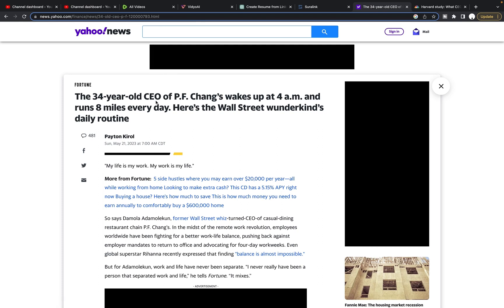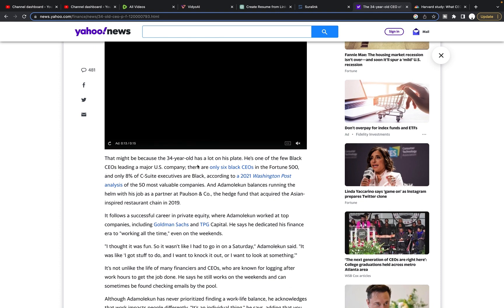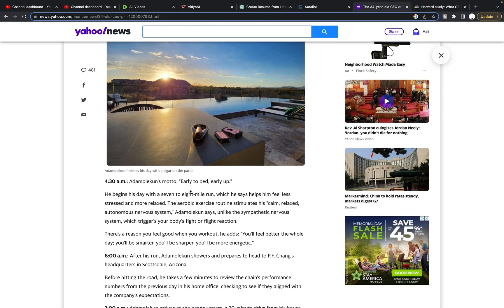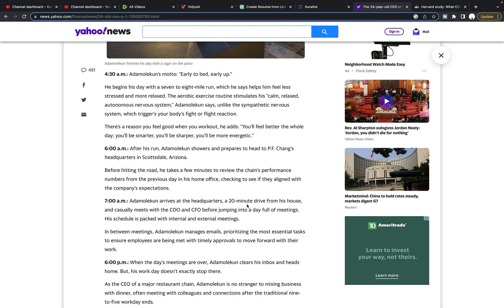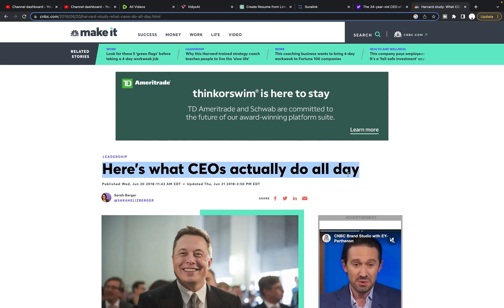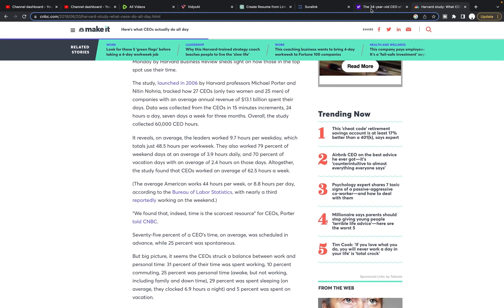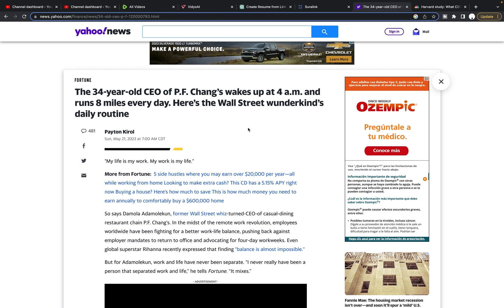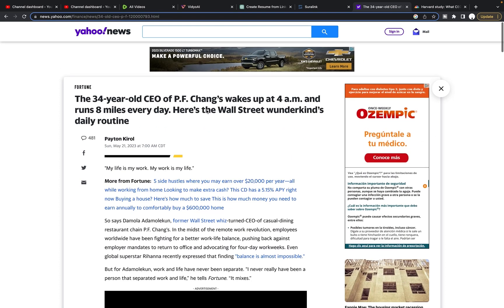What does it take to be the leader of a huge company at 34?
Damola Adamolekun is CEO of PF Changs and has learned to operate within a realm of extreme discipline when it comes to his schedule. What we begin to see is that is the norm for people who operate at the top of their field.